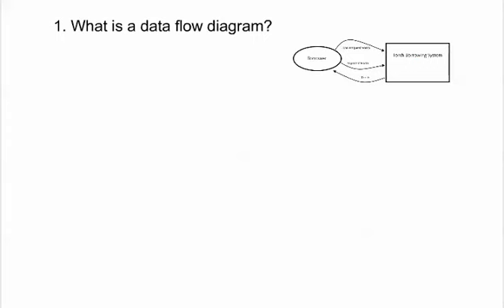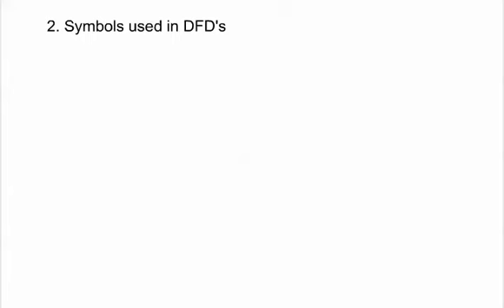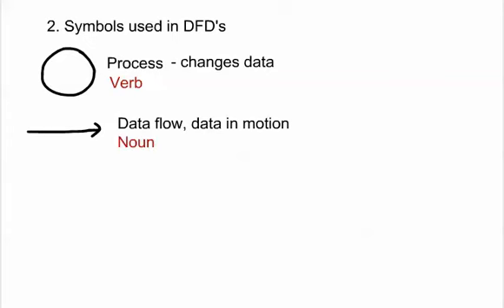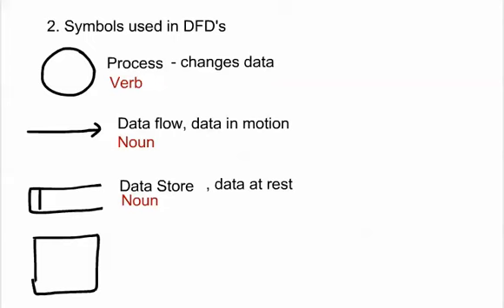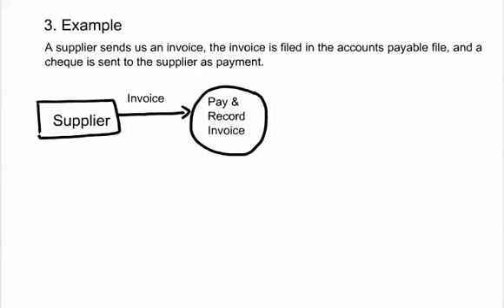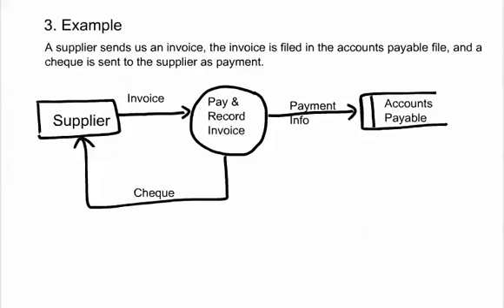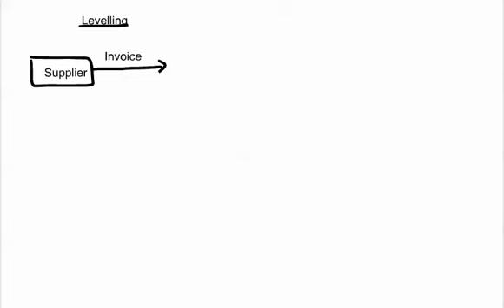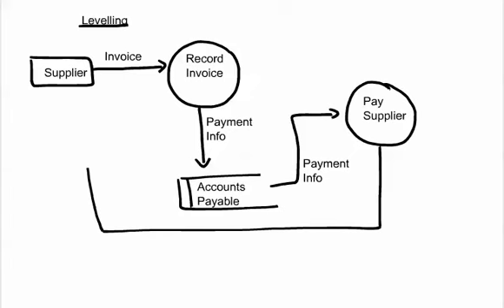DFD an introduction